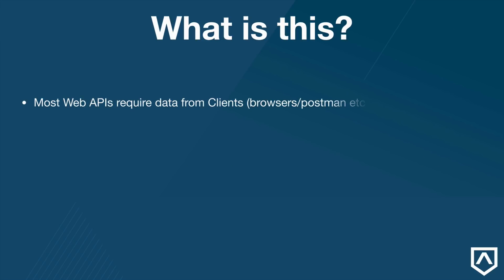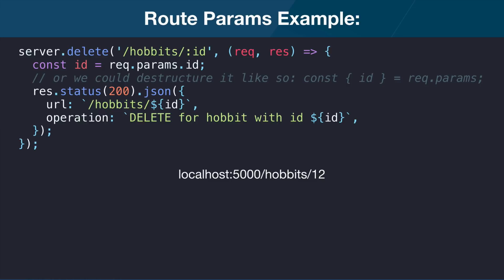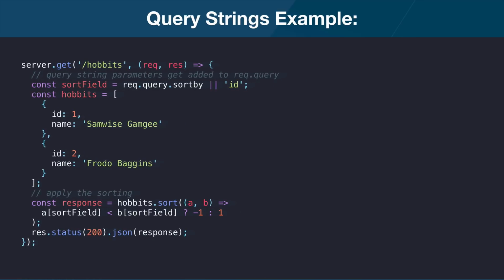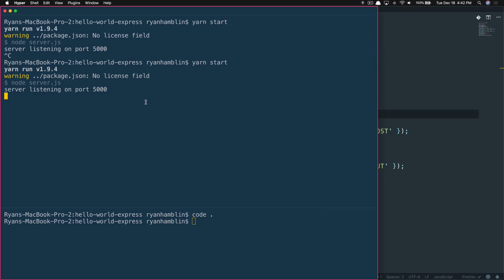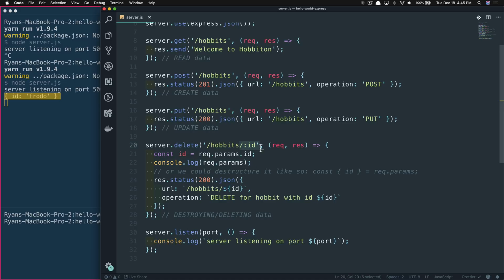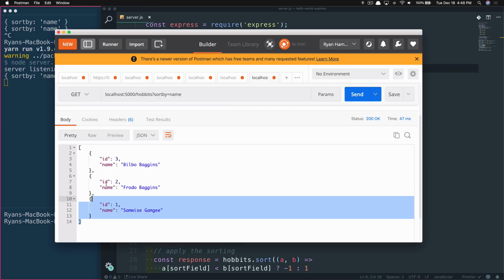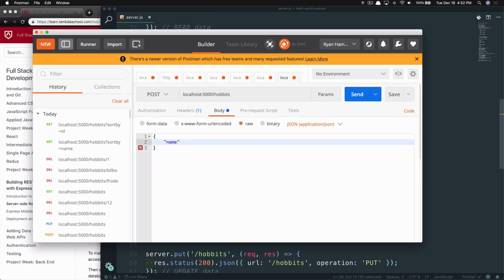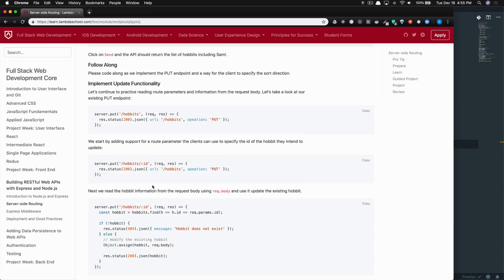Reading Data From Requests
Learn how to read data from requests sent to your APIs